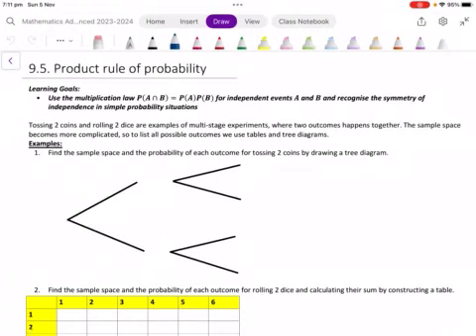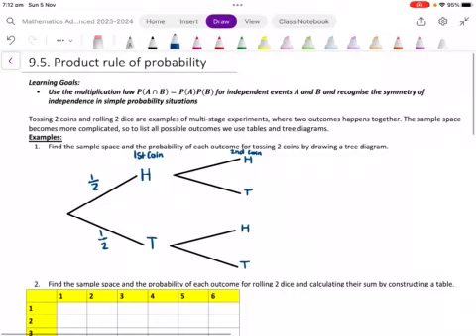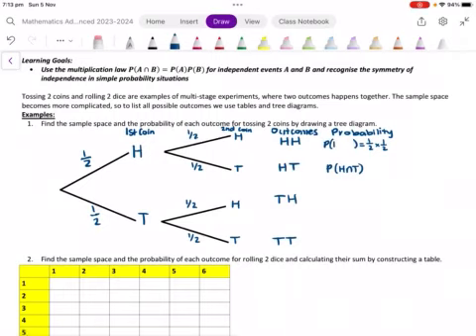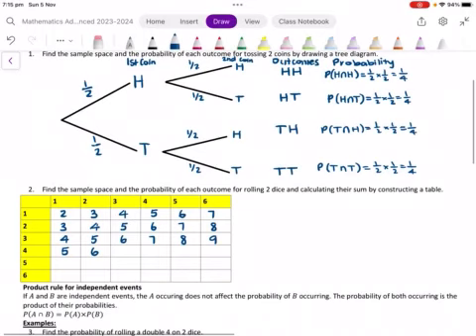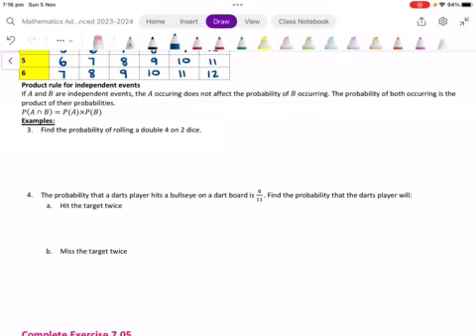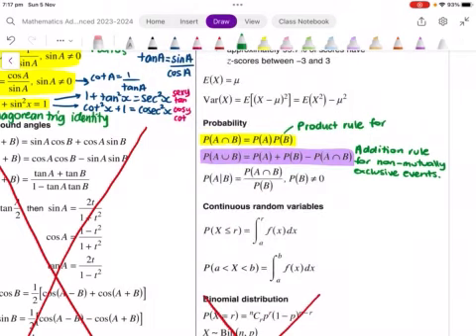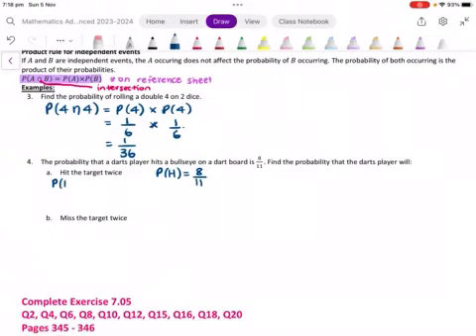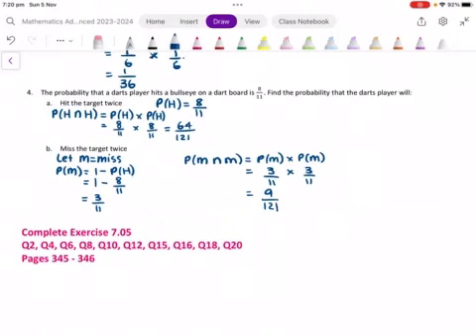Product rule of probability